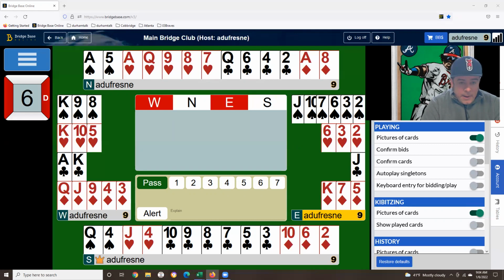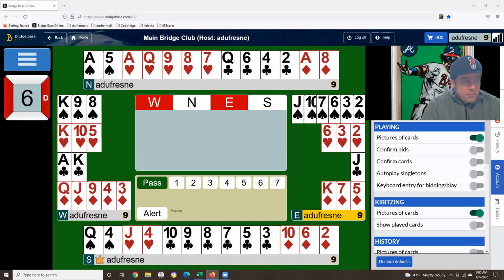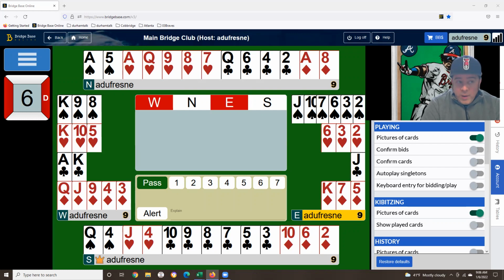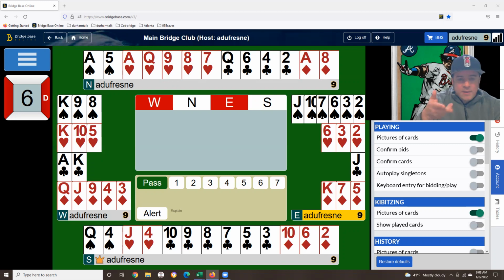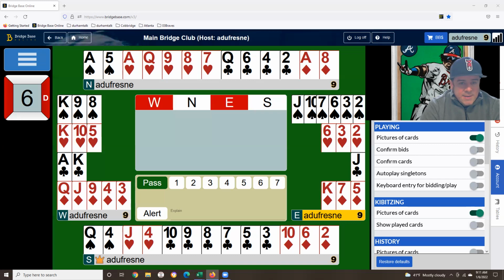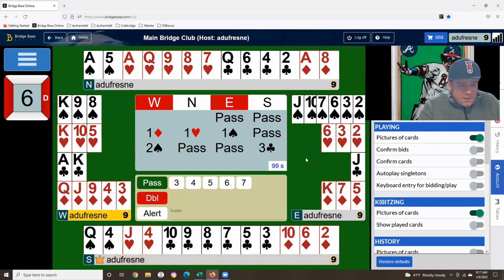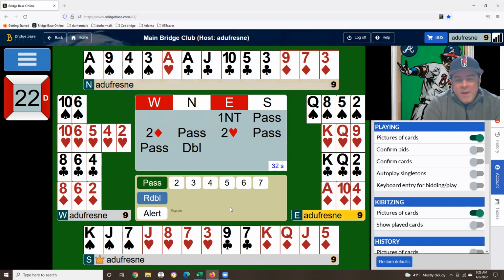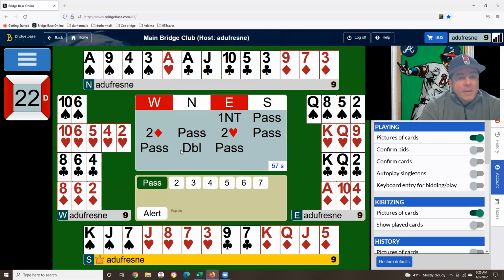When to Balance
Balancing thoughts using data and 4 hand examples from Tues nite